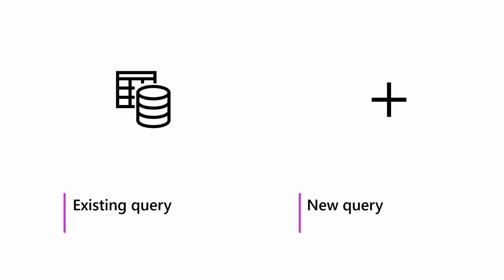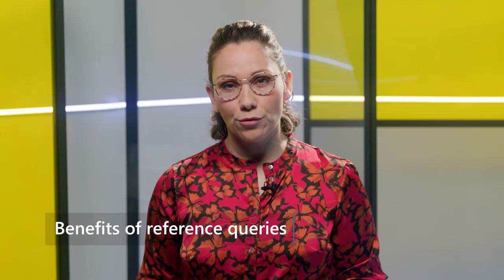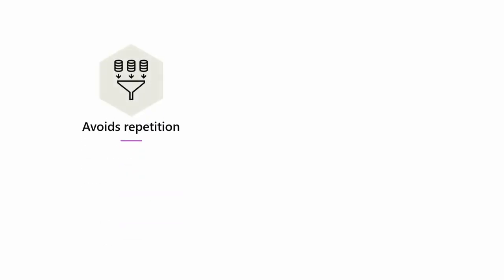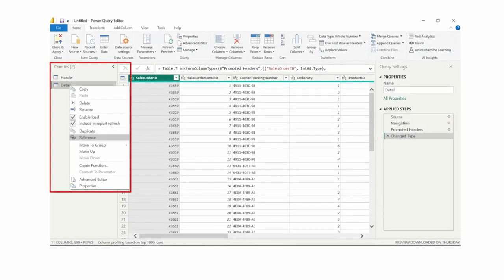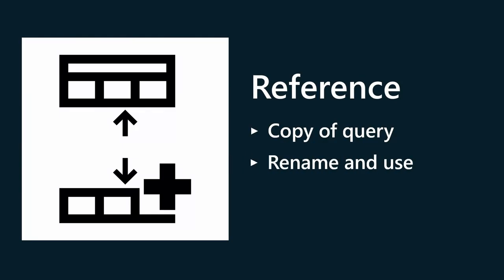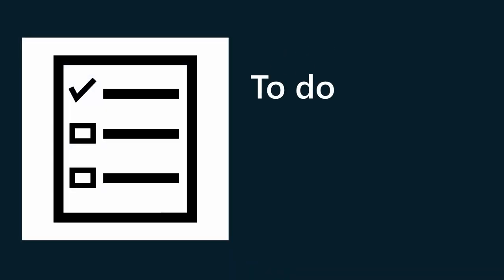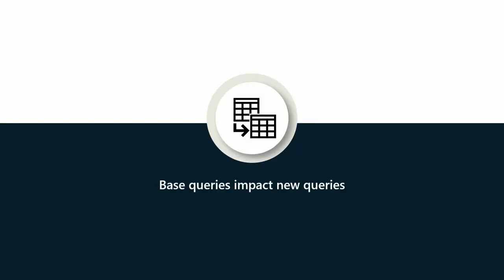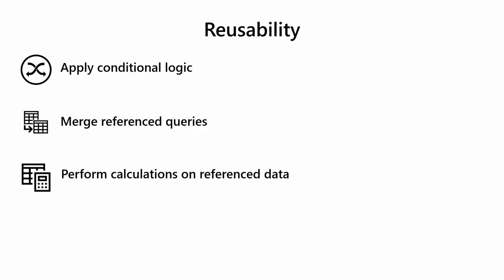30-Introduction to Reference Queries